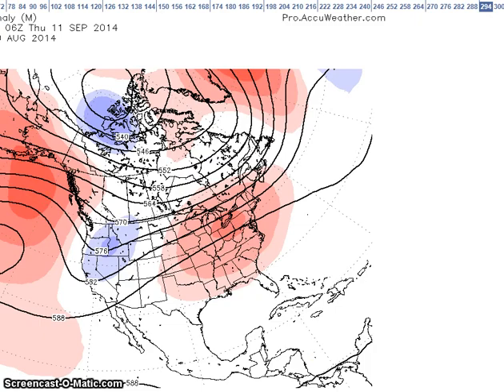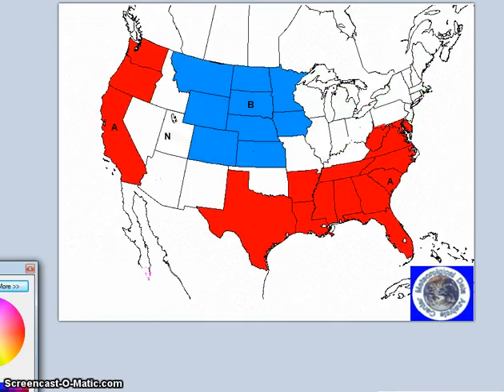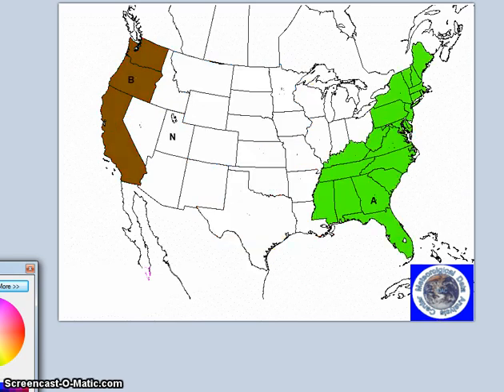Long Range Weather Forecast Discussion September 2 14